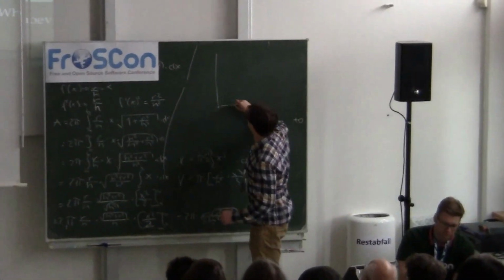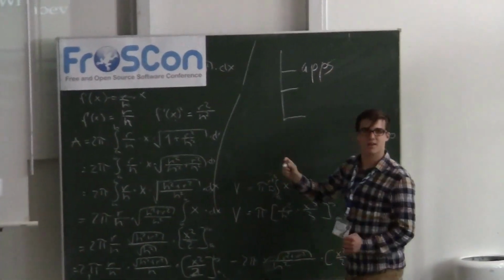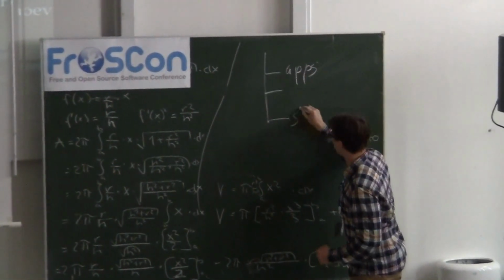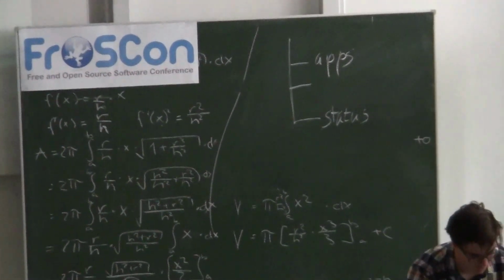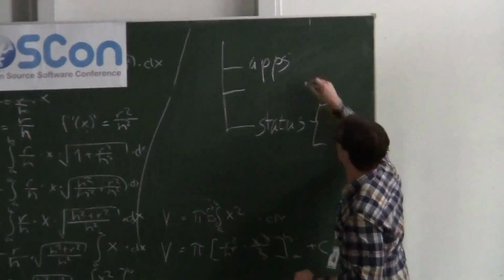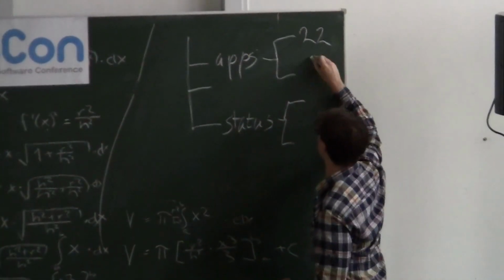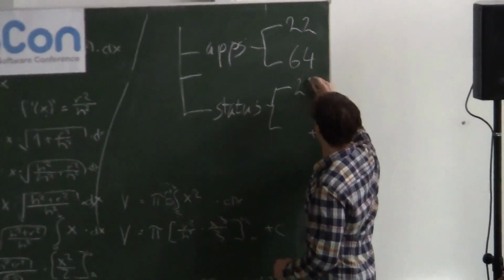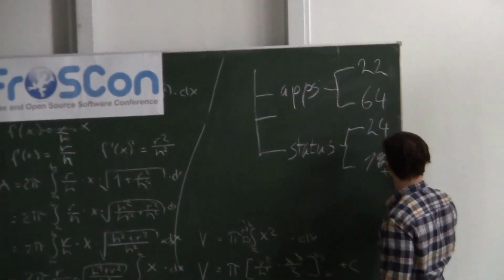Icon Set Forge - Lightning Talk @ FrOSCon 2014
A very spontaneous speech I gave during this year's FrOSCon at my university. My aim was the promotion of Icon Set Forge to both potential users and developers.